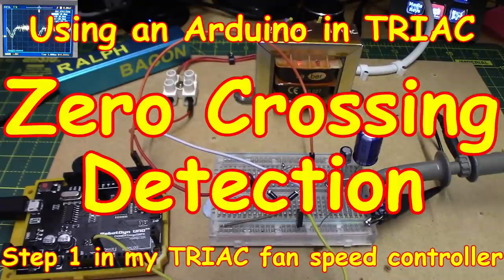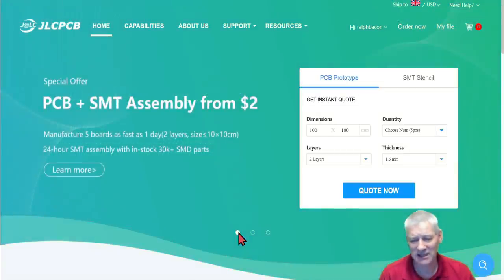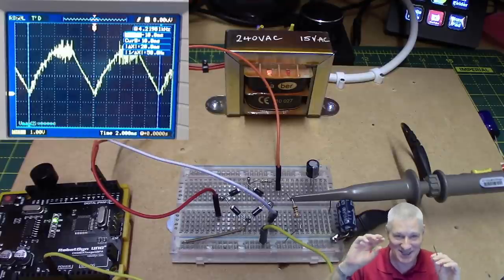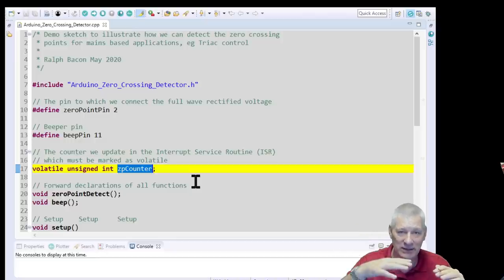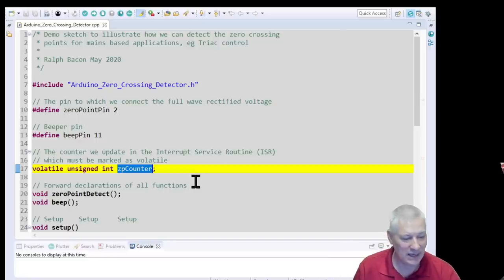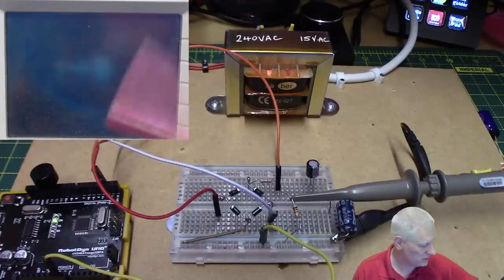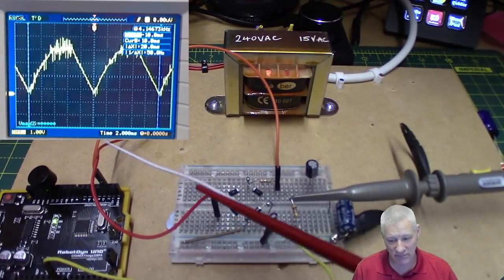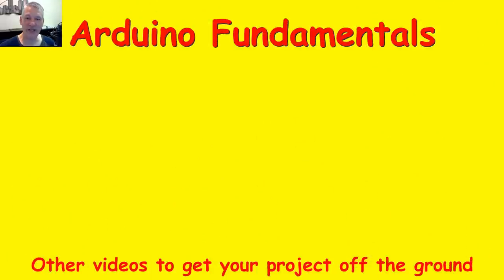#189 Zero Crossing Detection using an Arduino (TRIAC Dimmer Control)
A safe experiment in mains zero crossing with an Arduino using interrupts.

00:00 Welcome Back!
05:45 Exploded Capacitor
22:26 Smart Phone Charger Mini-Update

As part of my quest to replace the potentially dangerous electronics in a recently acquired fan speed controller, the first step is for the Arduino to know exactly when the mains AC waveform is at the zero point in its cycle.

Here we can see how easy it is to configure the Arduino with just a few lines of code to detect this using a simple interrupt routine.

We also have a 2 minute look at the progress on my Smart Phone Charger, as the PCB from JCLPCB has arrived and is looking good!

In case you missed the links to these products:

Geekcreit® AC 60-500V 0-100A D18 Square LED Digital Dual Display Voltmeter Ammeter Voltage Gauge Current Meter

Geekcreit® Large Size Rainbow Color Digital Tube DS3231 Clock DIY Kit
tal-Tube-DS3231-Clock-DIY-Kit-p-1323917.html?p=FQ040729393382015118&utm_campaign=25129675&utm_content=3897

SMD Component Soldering Practice Board from $2

THIS IS THE PRACTICE KIT I USED, WITH QUAD FLAT PACK CHIPS, only $3.15

Desoldering braid 1.5mm 2mm 2.5mm 3mm 3.5mm Width 1.5M Length, $2.56 each
Essential for removing bridges and solder from the PCB

DANIU Heavy Duty Soldering Solder Iron Tip Cleaner $6.80 (What I use)